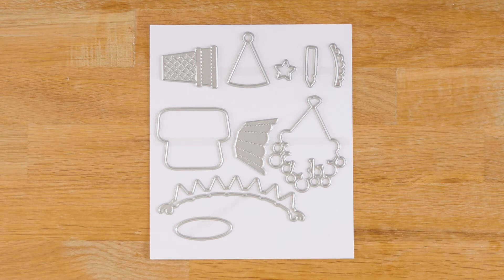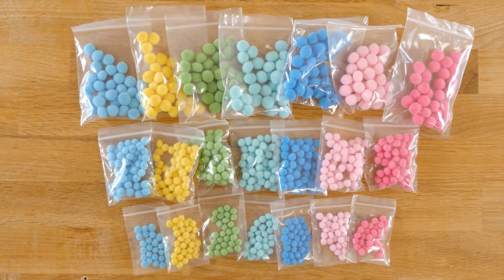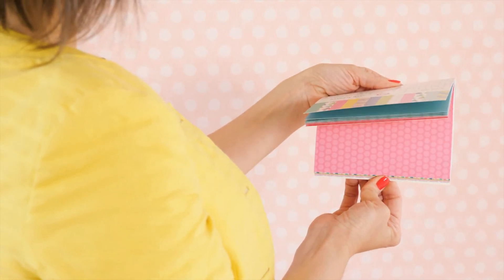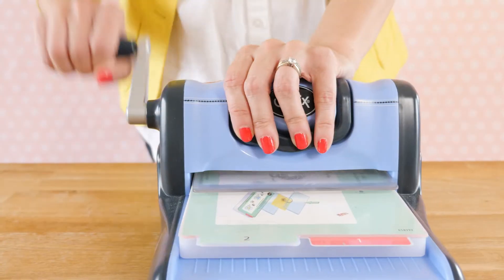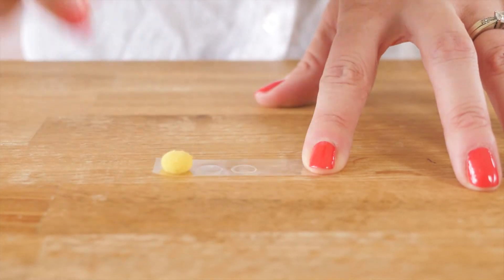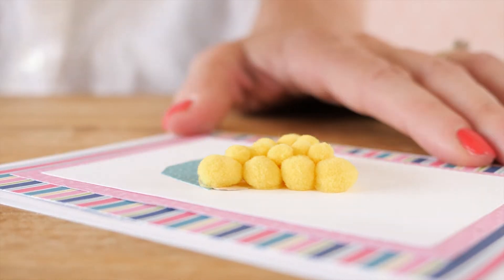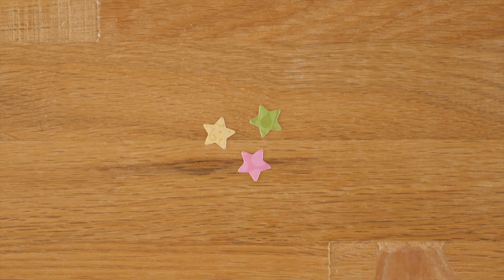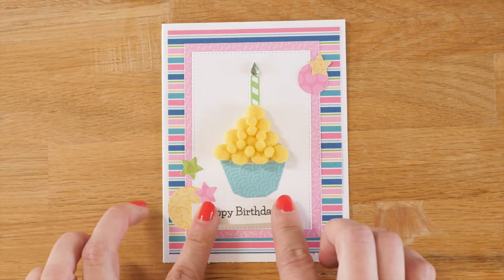Queen & Co Birthday Bash Pom-Pom Card Kit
Create the most adorable cards featuring pom-poms using the Queen and Company Birthday Bash Card Kit.

With a stamp and a die set that have been designed to make using the pom-poms easier than ever you can make stunning handmade birthday cards in a breeze!

Kit includes 6x6 paper pad, 4x6 stamp set (Made in the USA), 10 steel dies, 5 packages of candle flame bling, 7 packages of 5mm Poms (30 per pack), 7 packages of 7mm Poms (50 per pack), 7 packages of 10mm Poms (30 per pack) plus 3 full color instruction / tutorial pages.